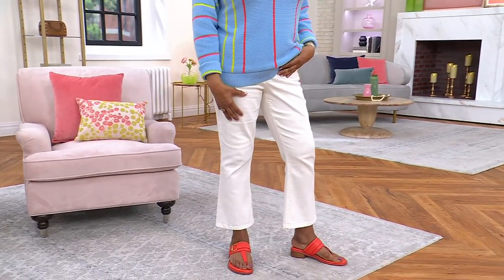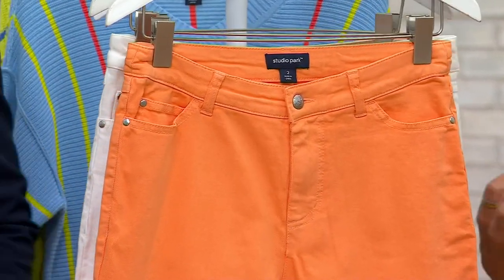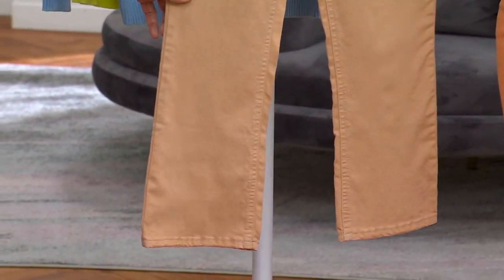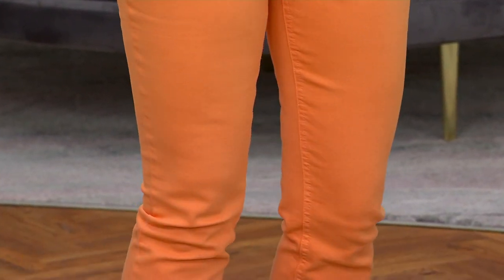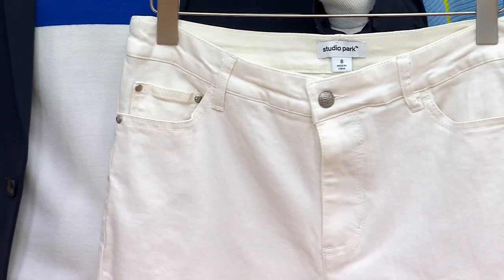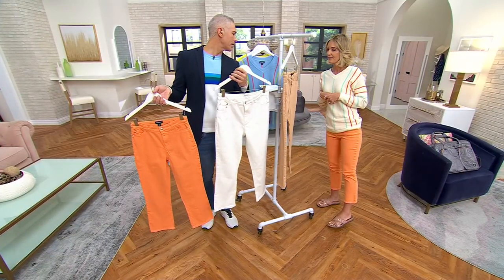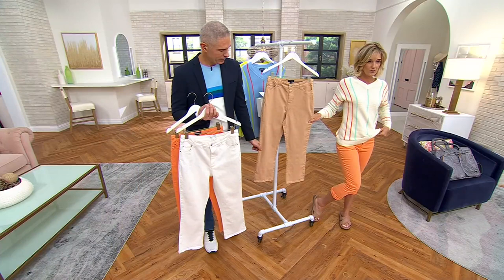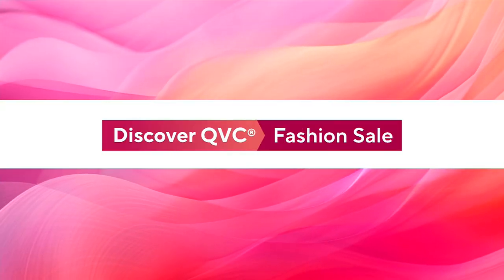Studio Park x Kerstin Lindquist Kick Flare Crop Pant on QVC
Studio Park x Kerstin Lindquist Kick Flare Crop Pant

***Please see individul items for product information***